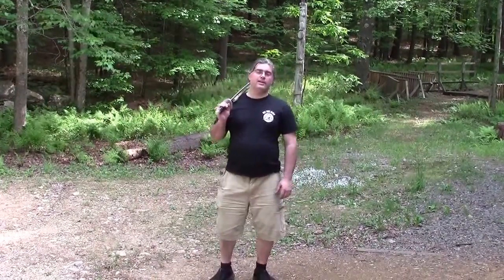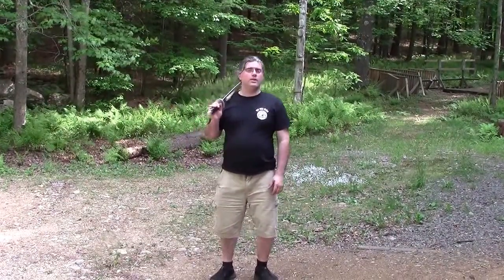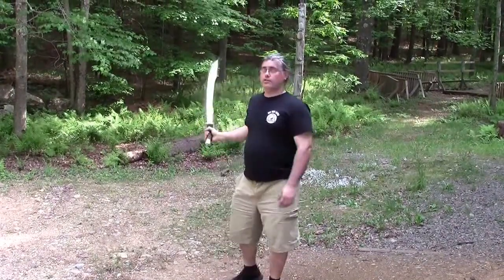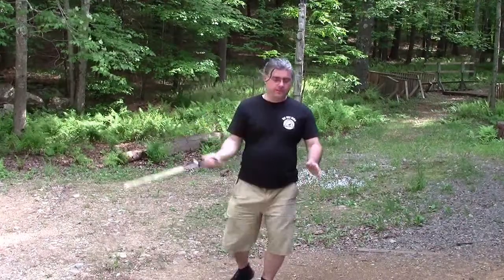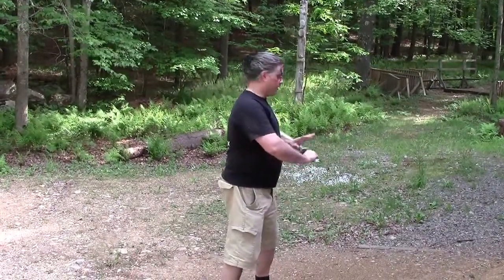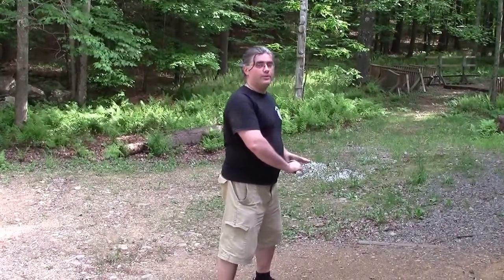Peter Orfanos: Intro to Swords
SKILLS, TRICKS, MOVES, CONCEPTS: sword movement, sword posture, breathing